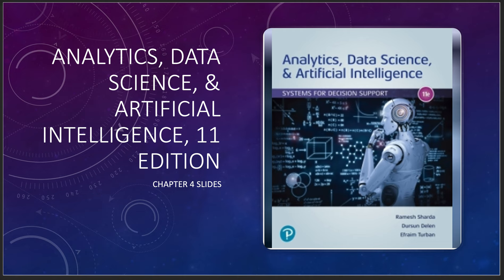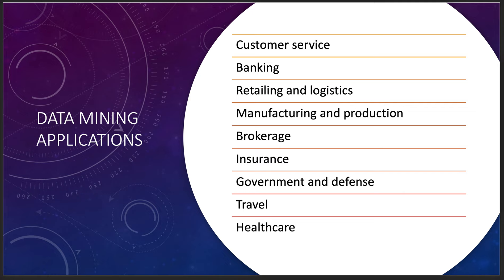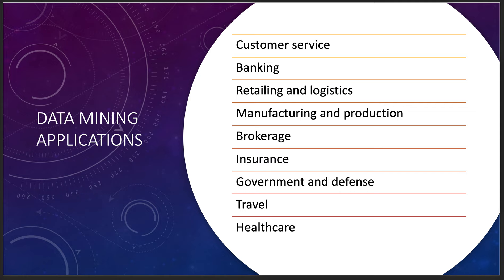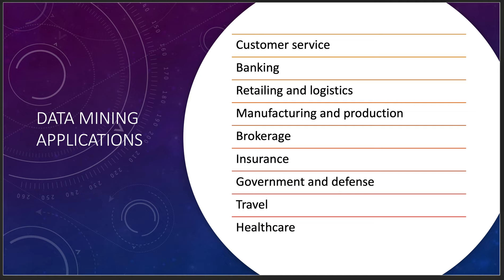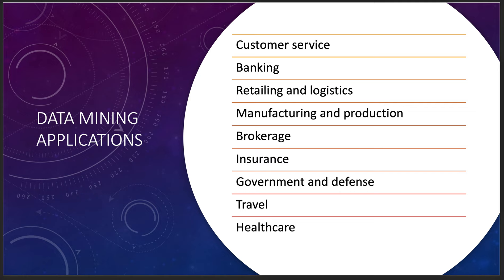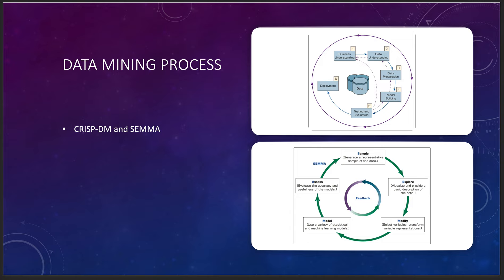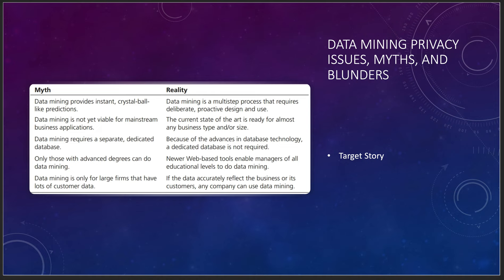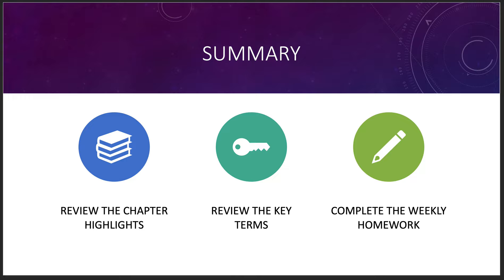531 AI-ML Lecture 4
531 AI-ML Lecture 4